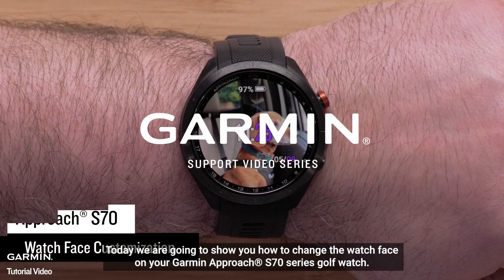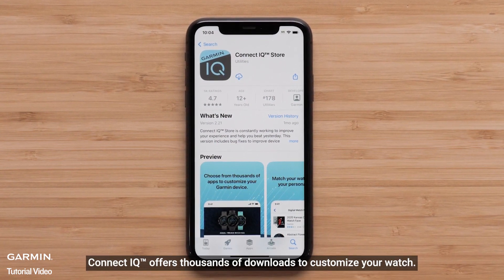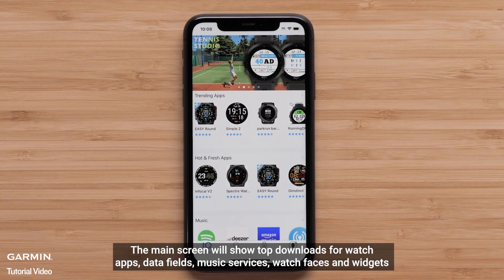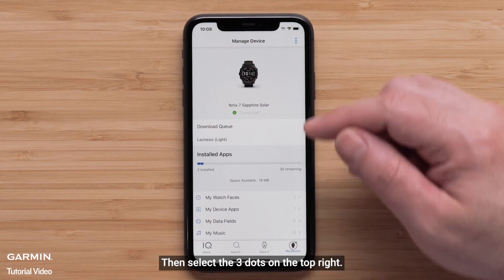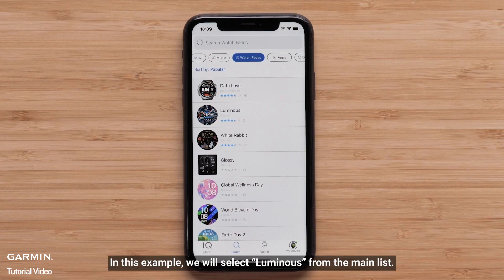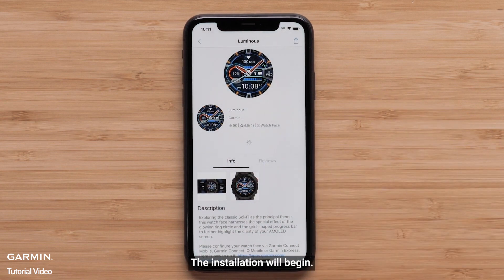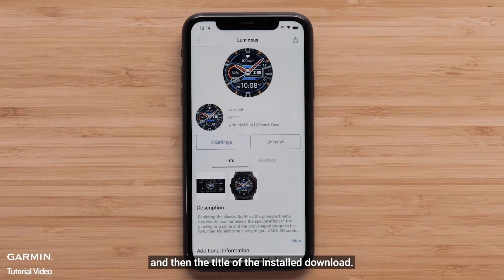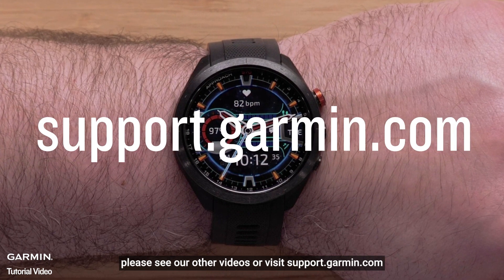Tutorial - Garmin Approach S70 | Watch Face Customization PART 2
custom watch faces

In this video, we'll demonstrate the installation process step-by-step, showing you how to effortlessly download and apply your chosen watch face to your Garmin device.

We'll also share some tips and tricks for exploring additional customization options, such as complications and widgets, to enhance your watch's functionality.

Don't settle for a generic watch face when you can create a unique and personalized look for your Garmin watch.

Join us in this video tutorial and unlock the full potential of your device with Connect IQ™.

Let's get started on customizing your watch face today!

00:00 Intro
00:16 Installing watch faces from the Garmin Connect IQ™ Store.
02:16 Outro